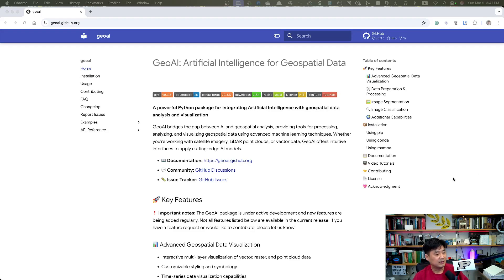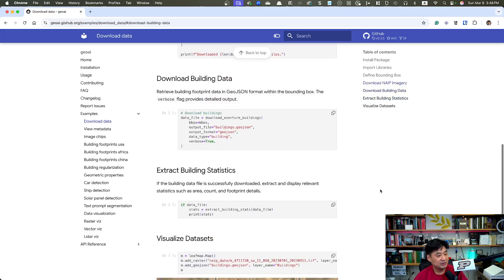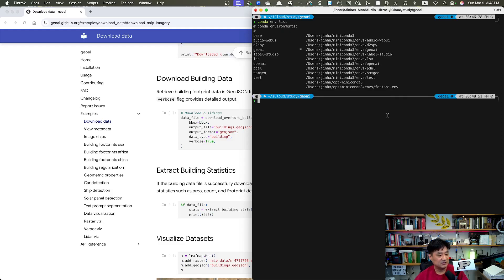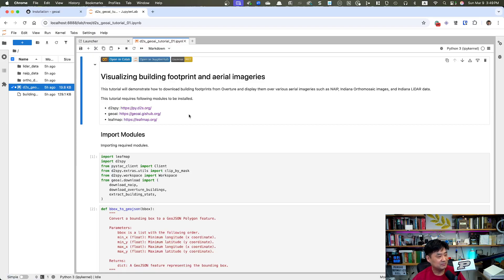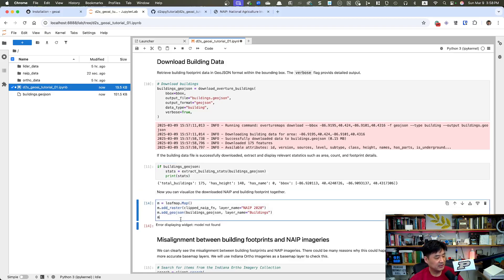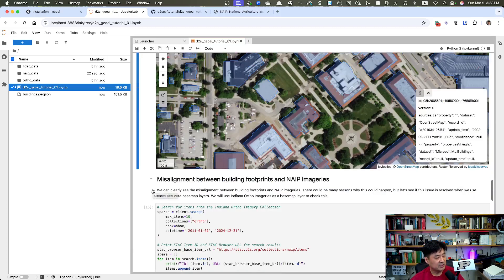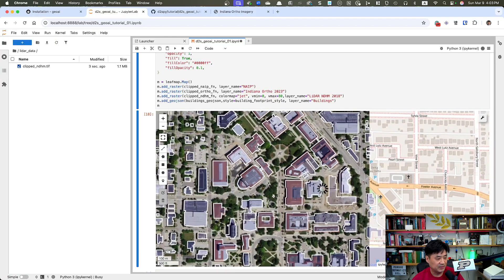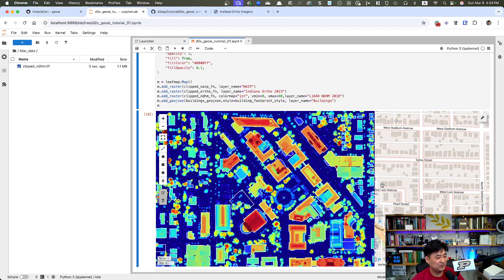D2S Tutorial: Downloading Raster Images and Building Footprint Data for Visualization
This is a tutorial in response to a recent tutorial uploaded by @giswqs